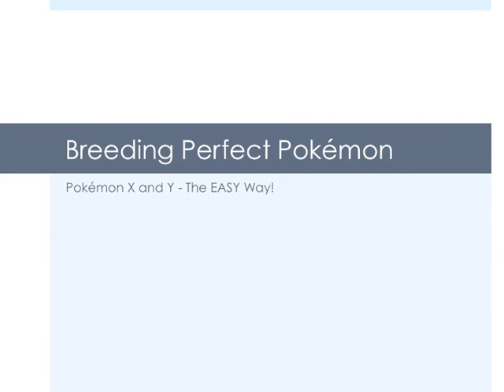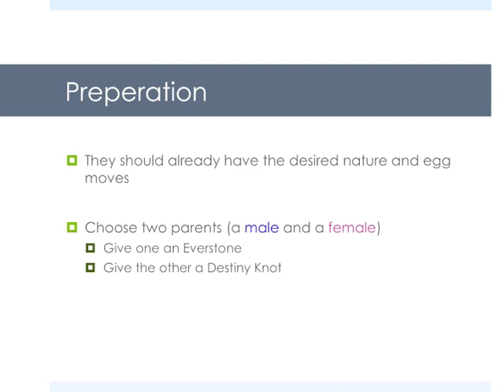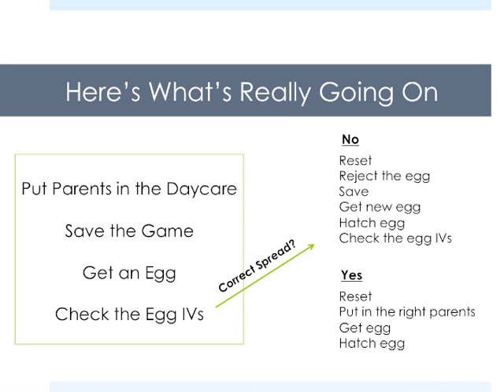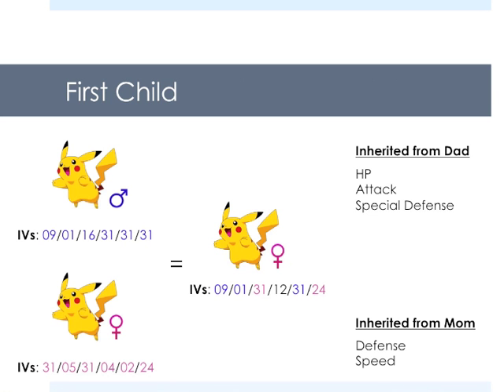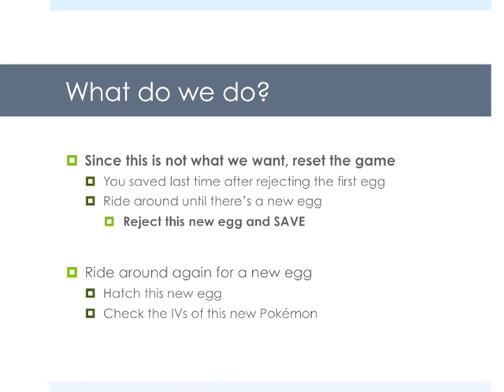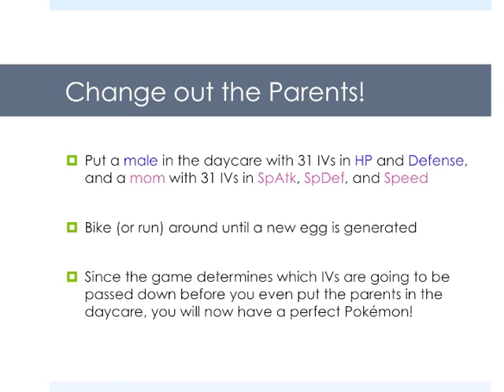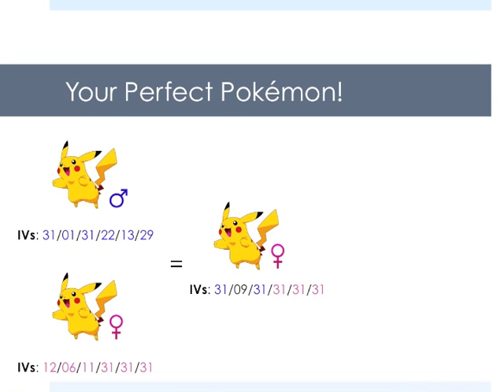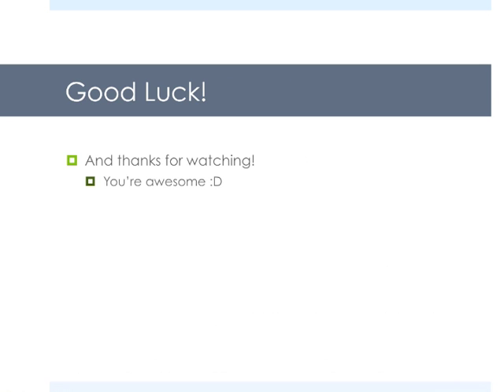Breeding Perfect IVs Pokemon X and Y - the EASY method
**With a good set of parents already in your possession, this method can literally take you 20 minutes to get a perfect Pokemon (extra time is necessary to get good parents if you don't already have them)**

This video abuses some information a couple of Japanese players discovered about a week ago in which the IVs passed down in the daycare are decided before you even put your Pokemon in it. This allows us to get a perfect Pokémon ridiculously easily. .